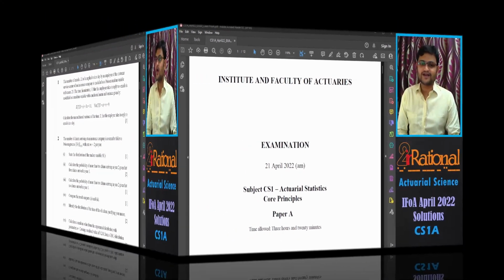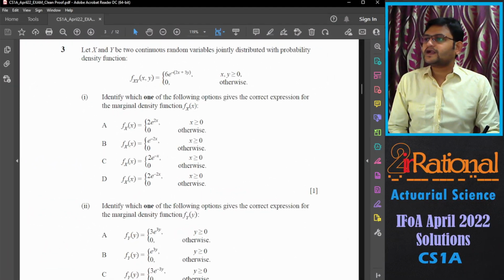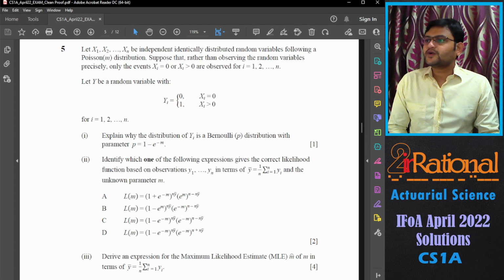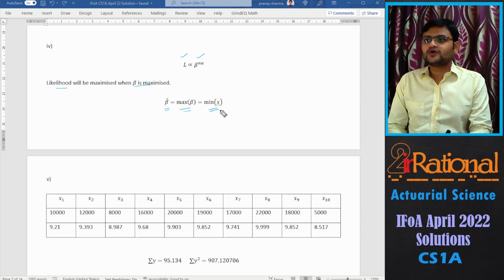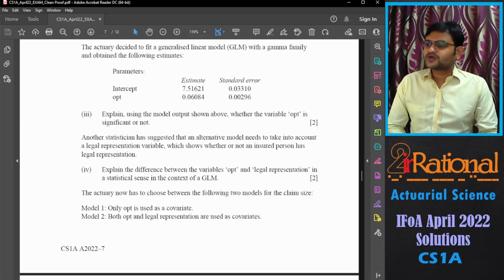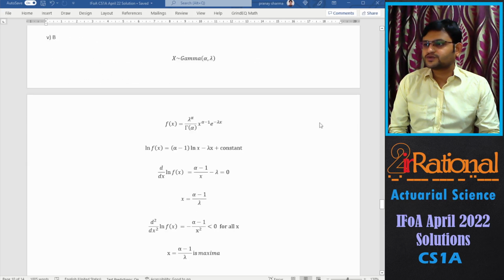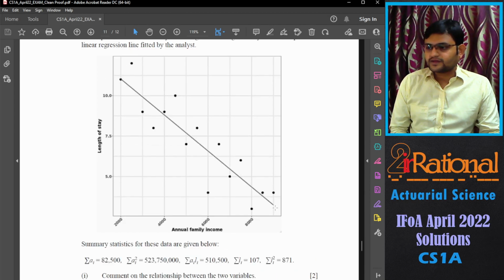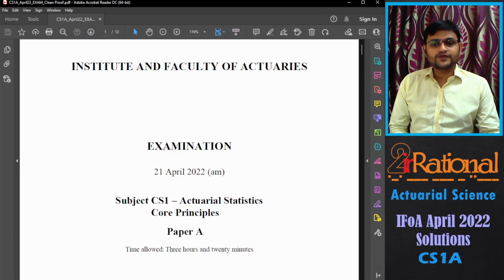IFoA April 2022 CS1A Solution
In this video we have discussed the solutions of IFoA April 2022 CS1A papers
If you find any mistakes please write in the comments.

00:00 Intro
00:33 Q1
01:45 Q2
05:15 Q3
07:50 Q4
09:50 Q5
12:25 Q6
16:01 Q7
20:42 Q8
24:55 Q9
28:26 Q10
33:59 Outro